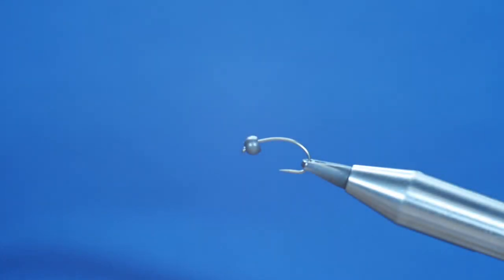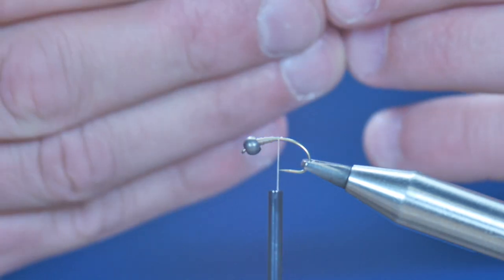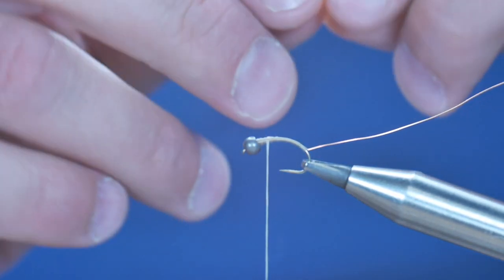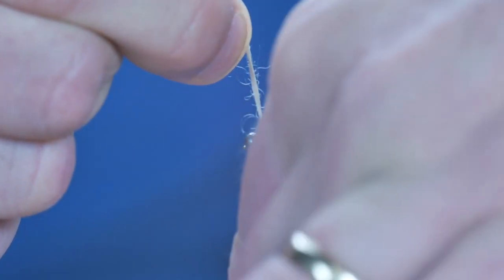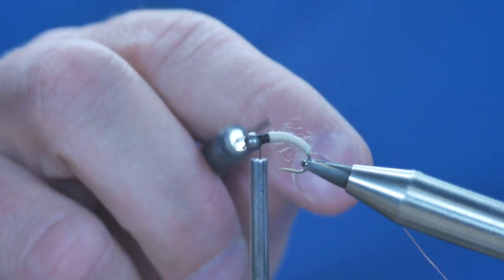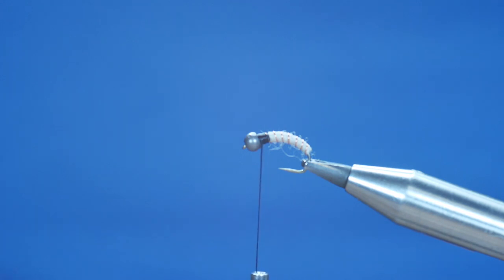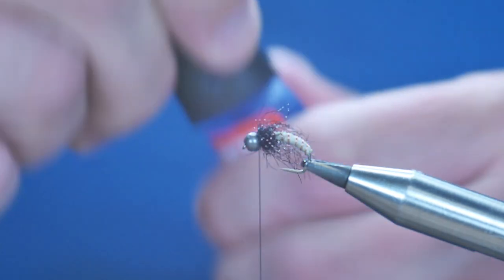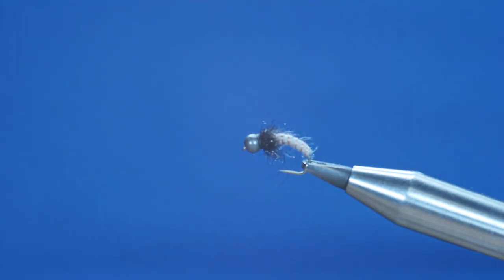The really easy "Caddis Nymph"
Caddis Nymph Flies are actually imitating Caddis Larva or Caddis Pupa, since there is Realistically speaking no "nymphal" stage in the Caddisfly's development. Caddis Larvae and Caddies Pupae are present in large numbers in most trout rivers and they are an important part of the diet of most trout. A few species of Caddisflies are actually free-swimming in the larval stage. These Caddis Nymph imitations are sure to become some of your go-to nymph patterns.